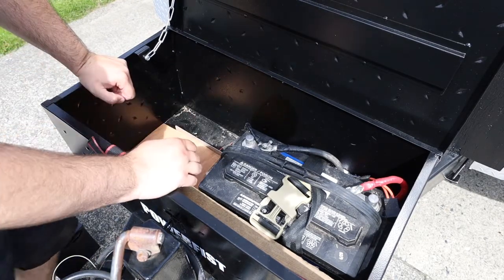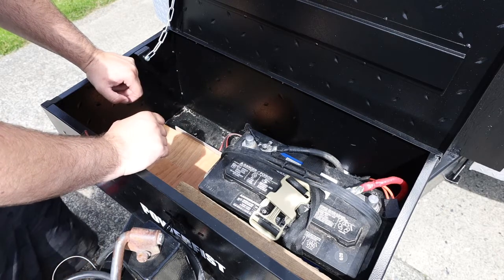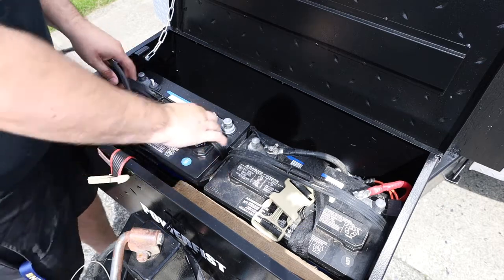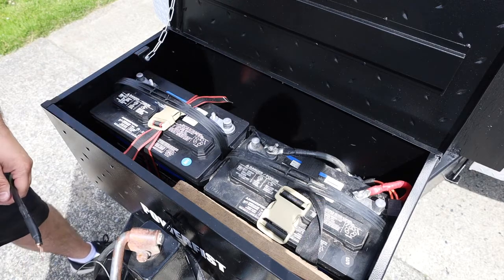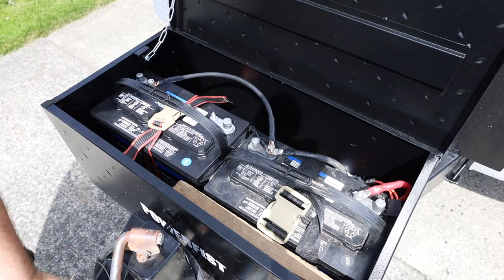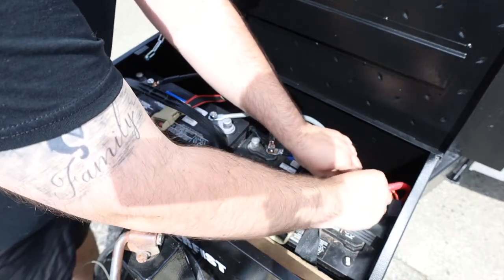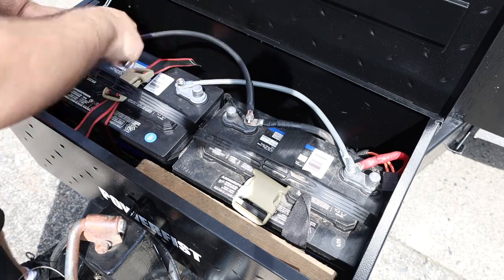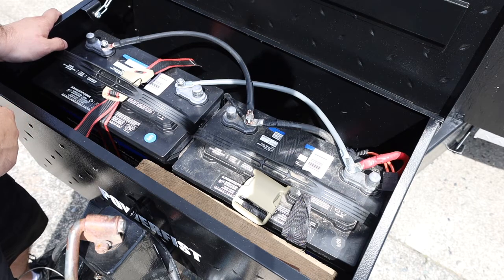RV/Trailer Battery Installation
Very quick video on installing batteries in parallel on my trailer.